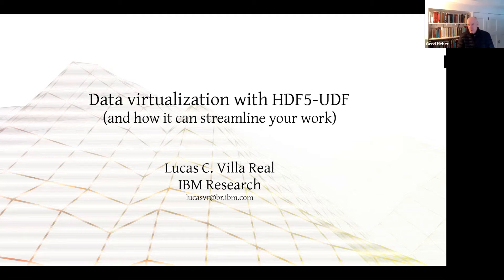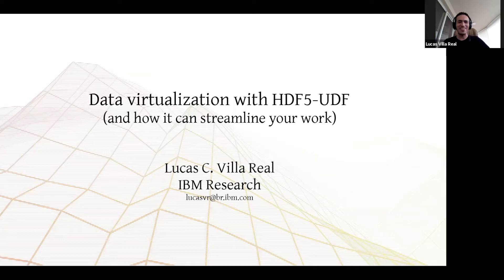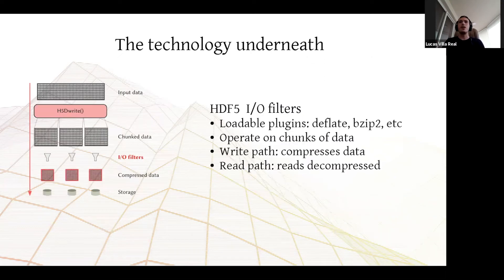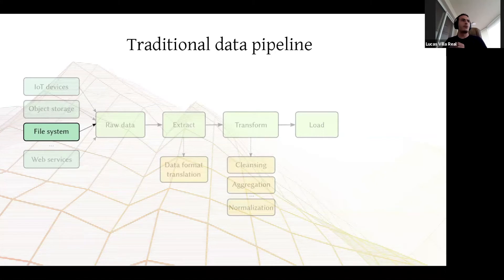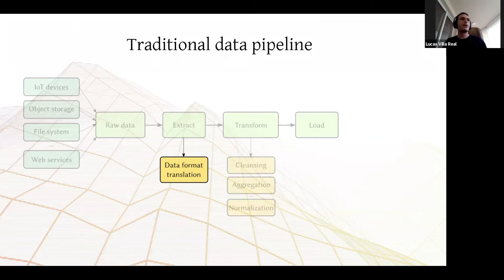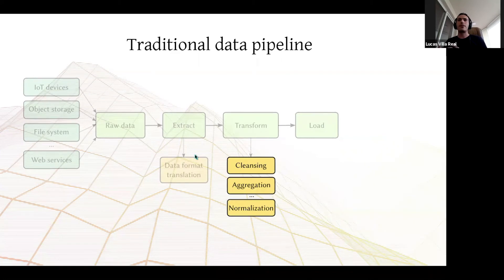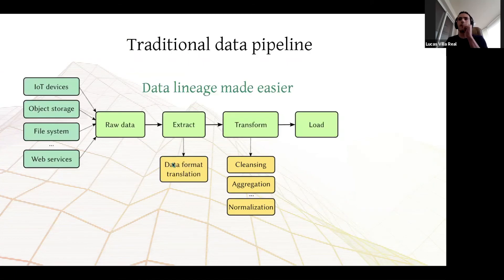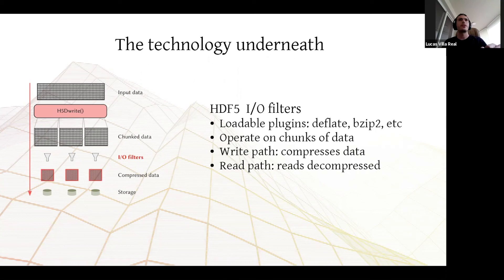Learn about data virtualization with HDF5-UDF and how it can streamline your work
Lucas Villa Real of IBM Research will discuss his project HDF5-UDF a data virtualization tool for HDF5. The tool enables users to associate logic in source code form (i.e., in user-defined functions, written in Python, C/C++, or Lua) with HDF5 datasets. Such UDFs are compiled into a binary form (which often takes no more than a few KB) and embedded into HDF5; once an application reads such a dataset, HDF5-UDF executes that binary code and generates the data on-the-fly. Lucas has just released HDF5-UDF 1.2 which offers several new features: among other benefits, it makes it possible to easily virtualize CSV files so they look like regular HDF5 datasets.